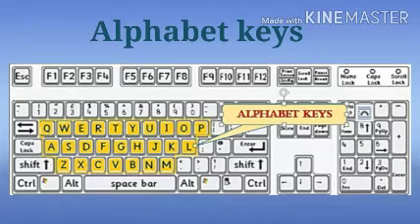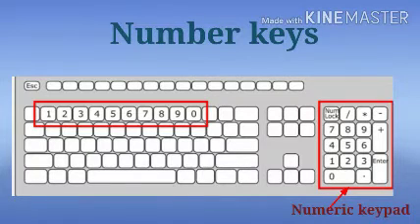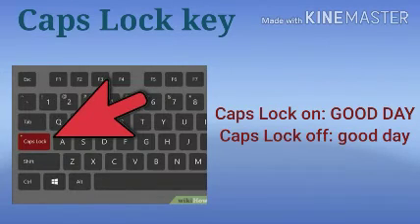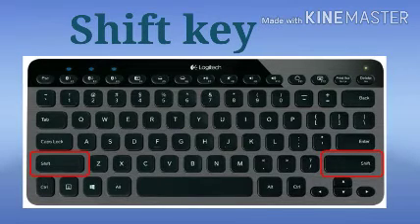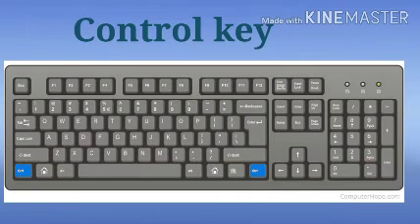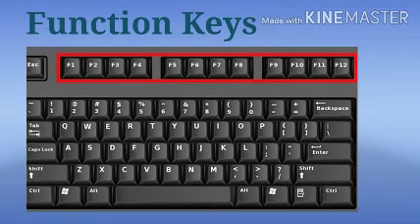Class 3 Computer Lesson 3